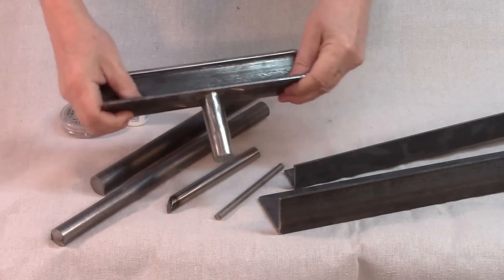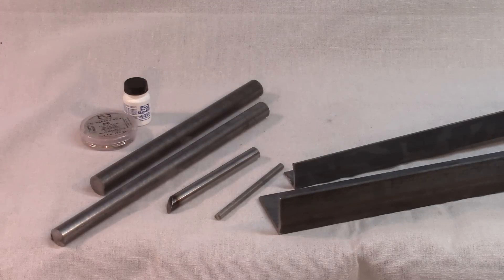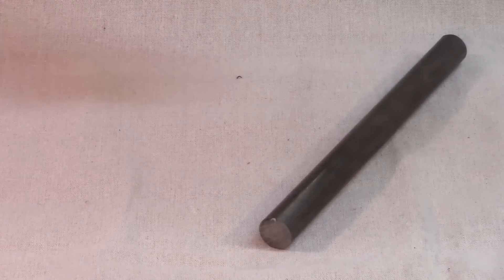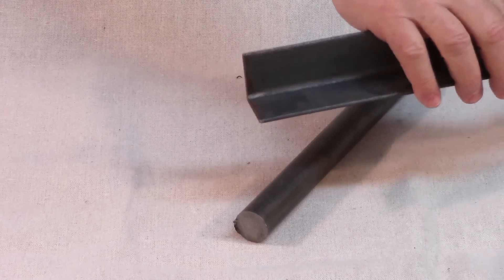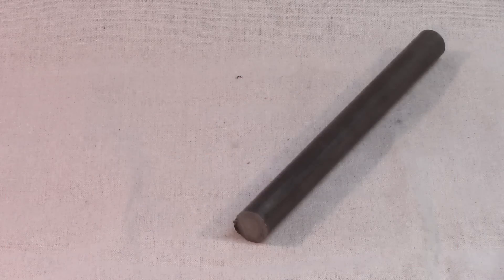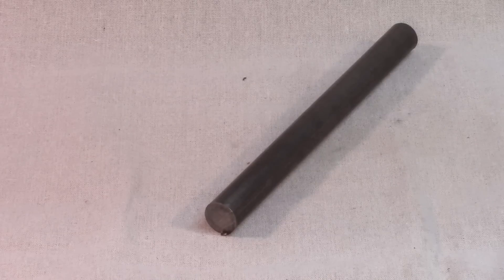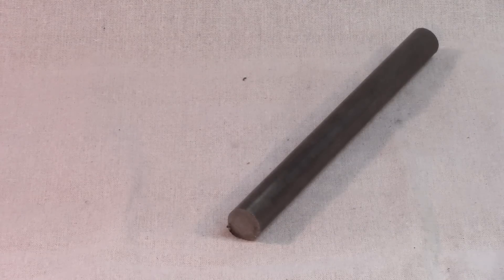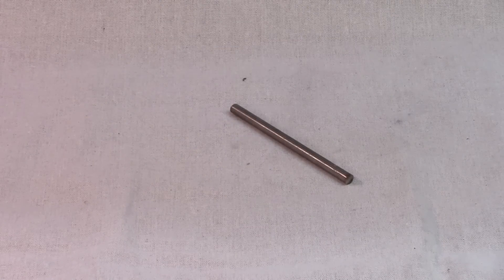Make a tool rest - part 3 - Materials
In the third video of my series on how to make a tool rest for your woodturning lathe (without welding!), I describe the materials (primarily steel) needed to make the toolrest, including the average costs and several online sources.

As mentioned in the video, here are URLs for various sources of steel and silver braze: